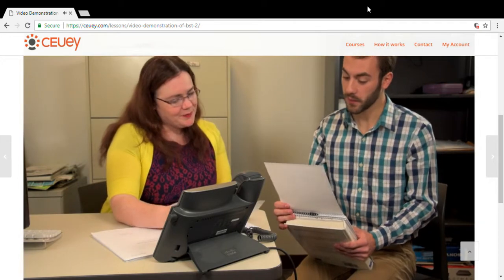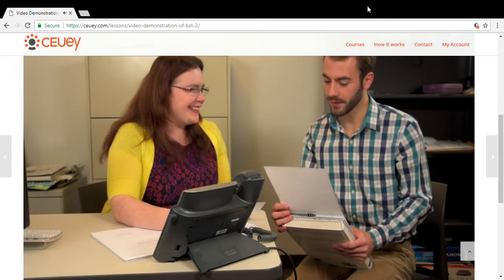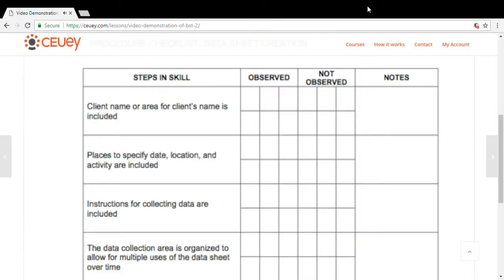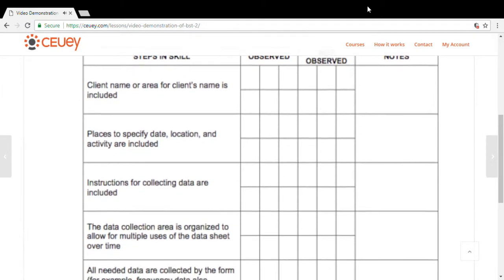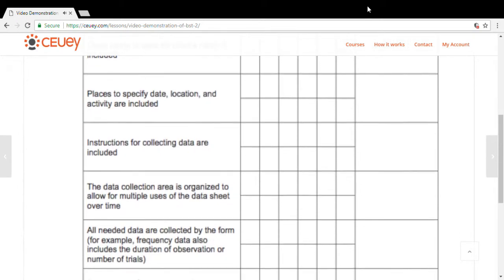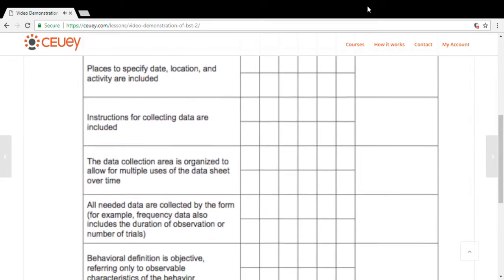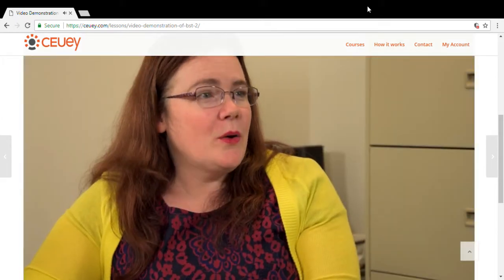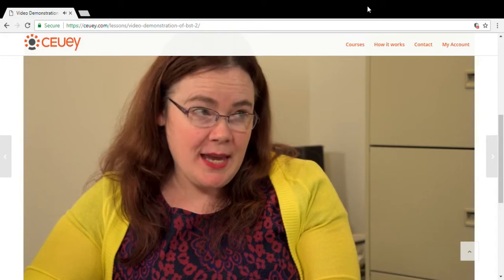Best Practice Staff Training Model - BST (Behavior Skills Training)